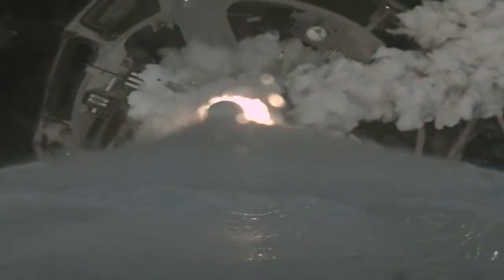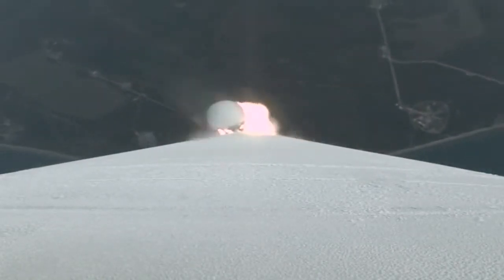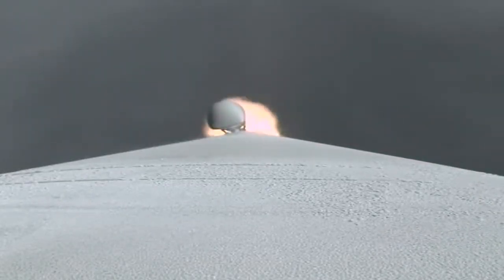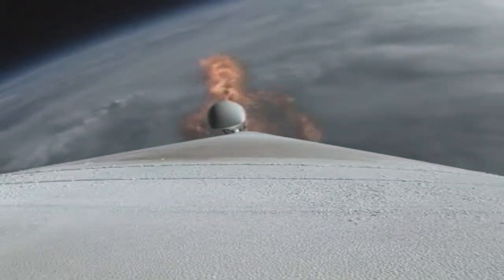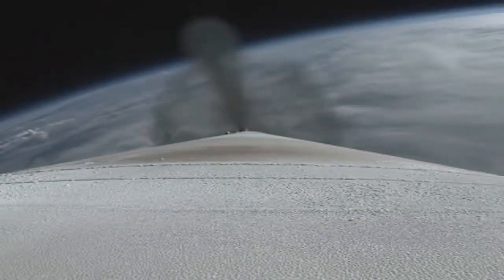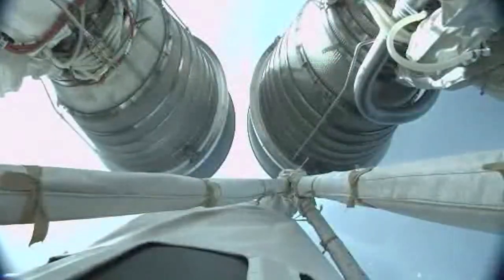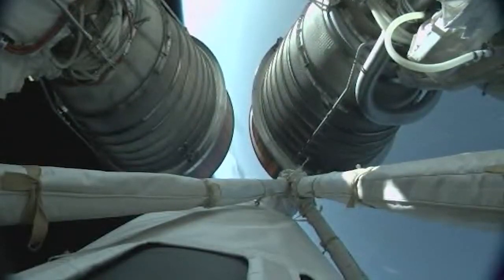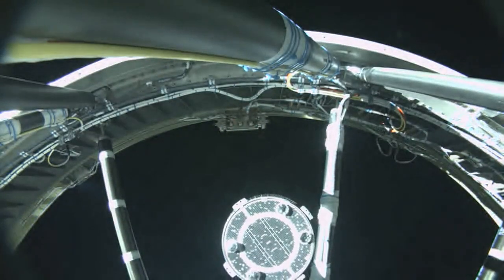ULA AtlasV N22 rocket POV, launch until spacecraft separation - Starliner OFT2 mission launch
[video: ULA]